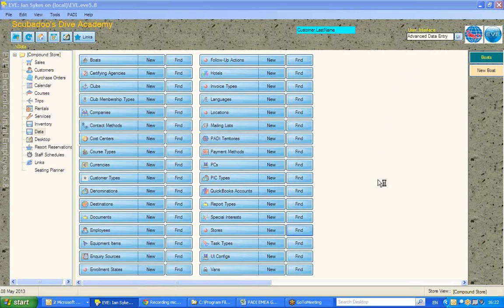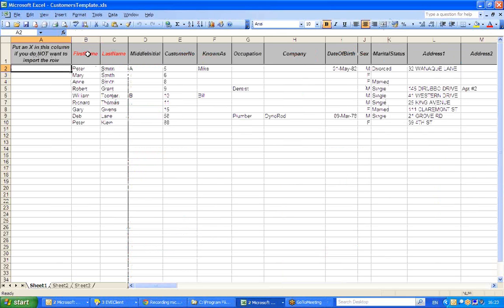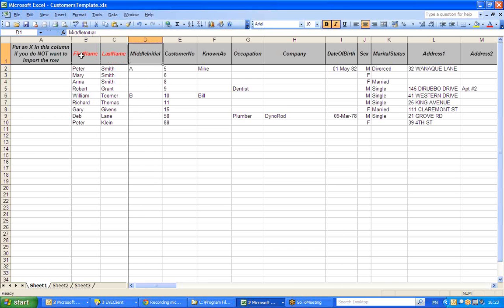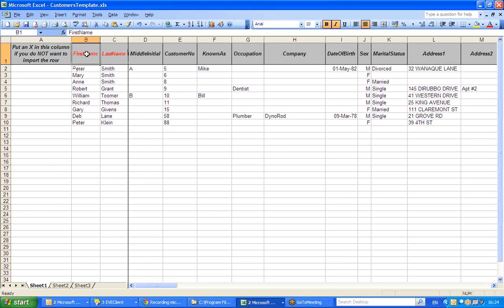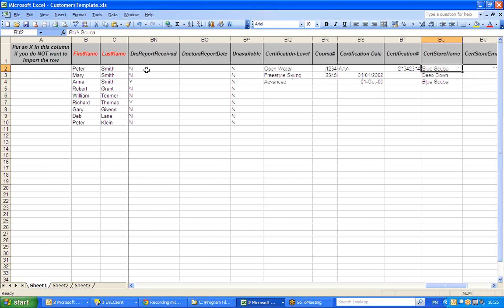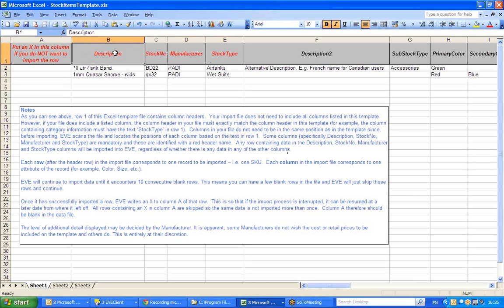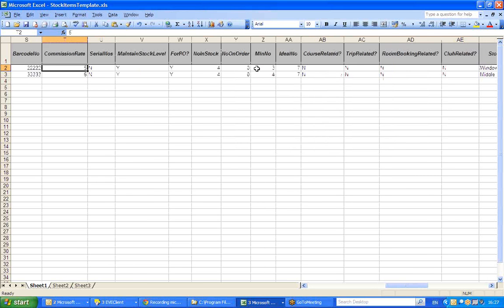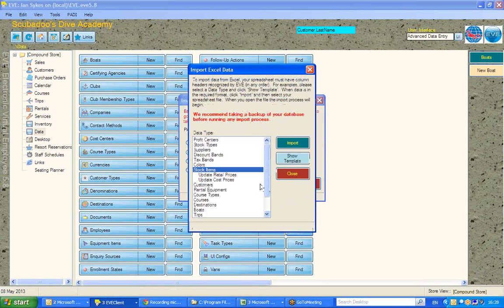How to Use the Excel Import Templates (unedited)